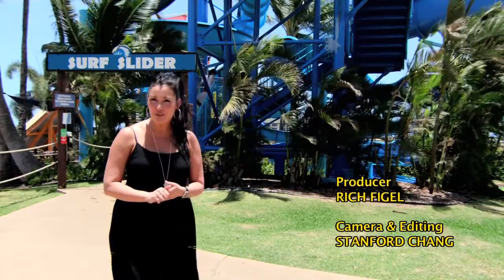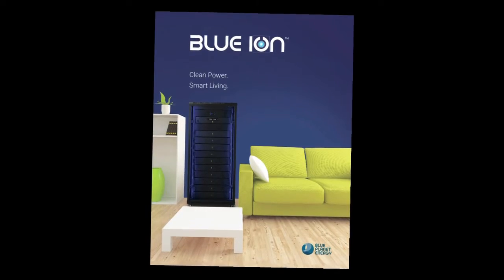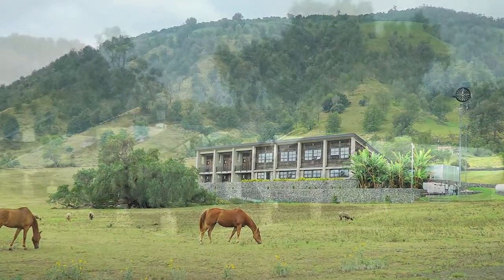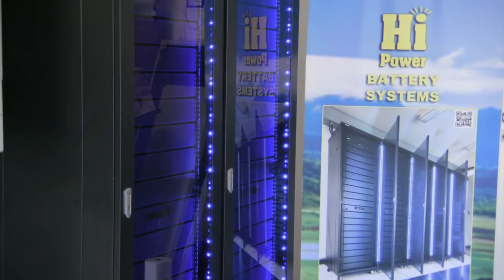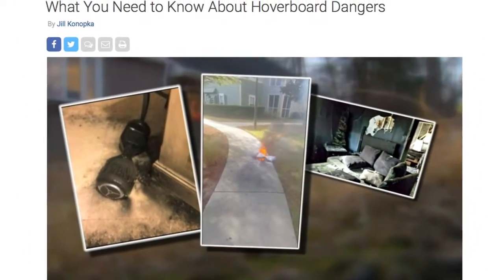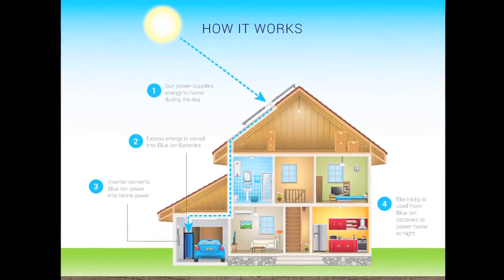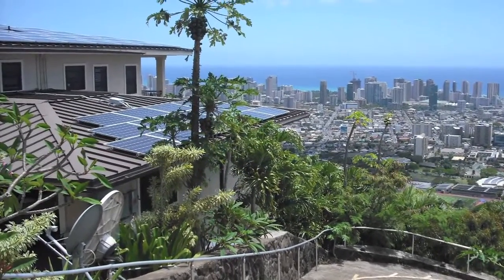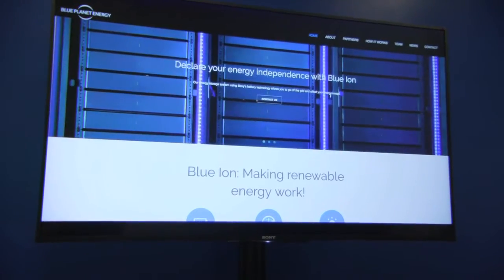Blue Planet Energy, Part 1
In this segment, you'll learn why Tetris tycoon Henk Rogers started Blue Planet Energy and how their Blue Ion battery storage system can be a game changer for the solar PV industry...